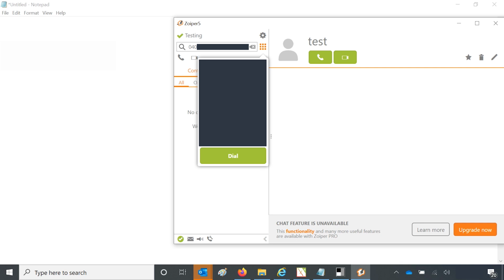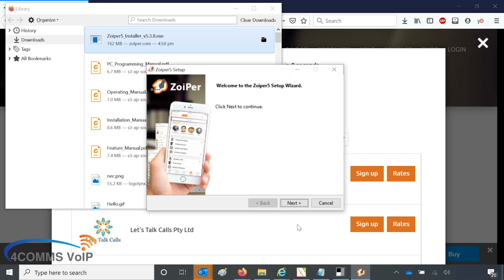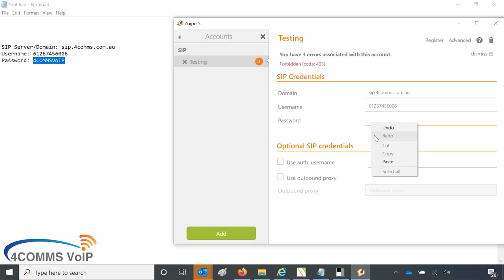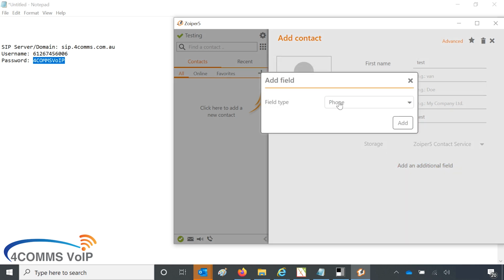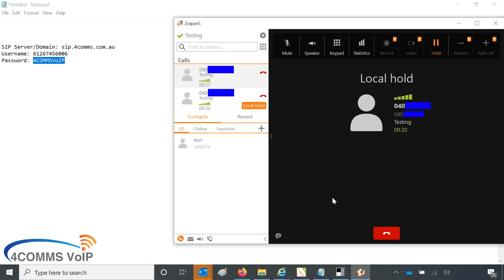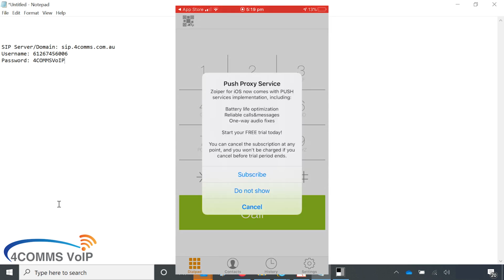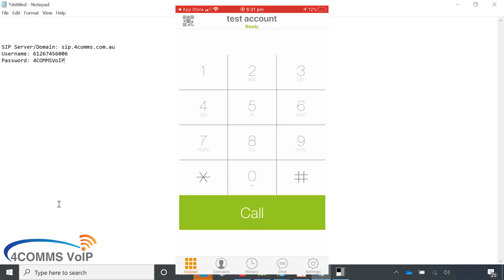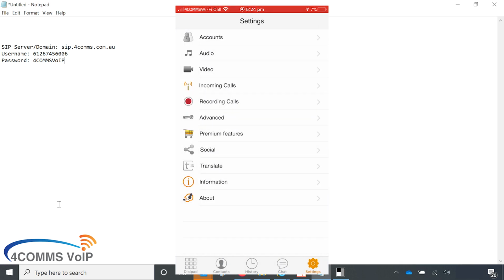Zoiper VoIP app Setup on Windows and IOS with 4COMMS VoIP | SIP Client Setup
This video shows you the basic steps on how to download, setup and use the Zoiper softphone on your windows PC/ Laptop and IOS iPhone.
This works best for making and receiving calls while we are all working from home on lock down and isolation.

Mobile Setup (IOS) starts at 10:00

Forgive the funky music on my videos, I am great with technology but creative with music not so much 🤣